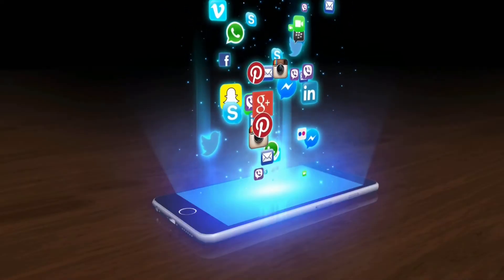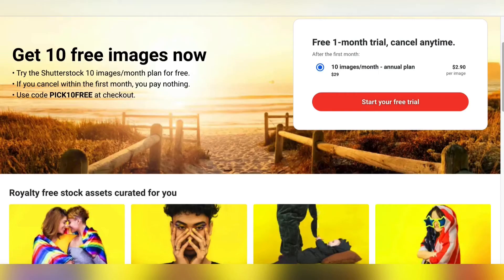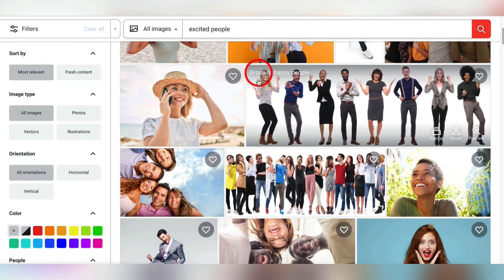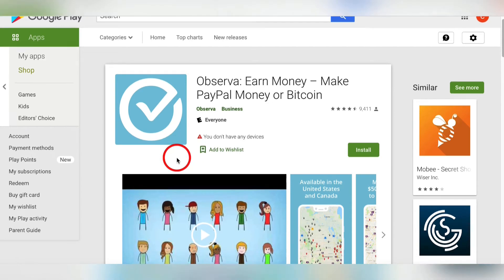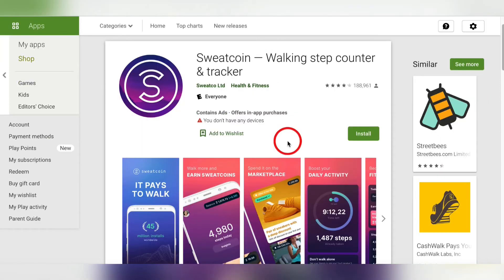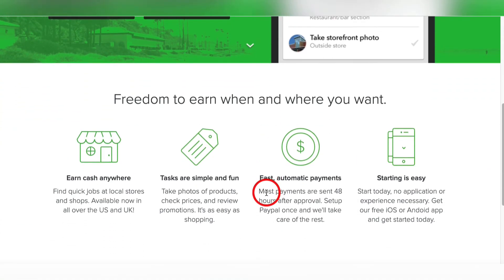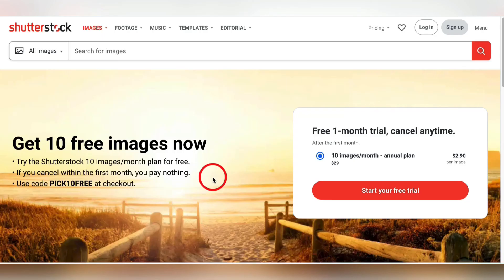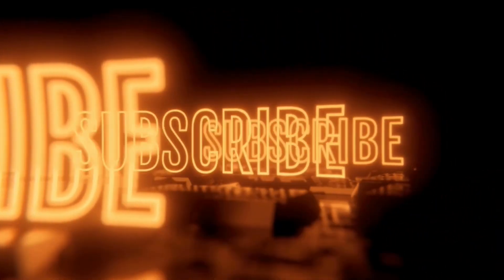Top 5 Apps To Make Free Money On Your Phone (2021) Make Money Online 2021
Need side hustle ideas? If you have been searching for work from home jobs, this is a great way to get started. Learn how to make money online in 2021. Best side hustles/ Online side hustles.